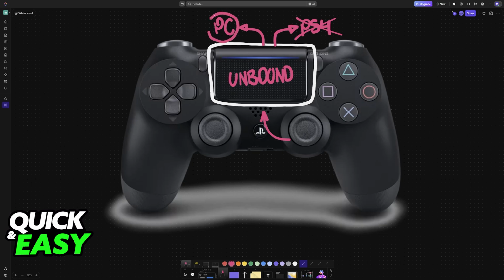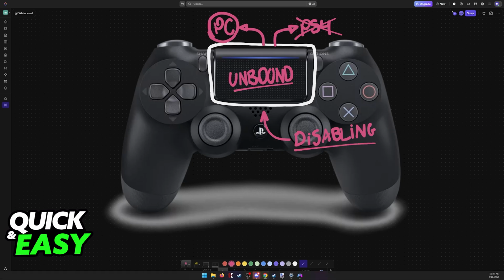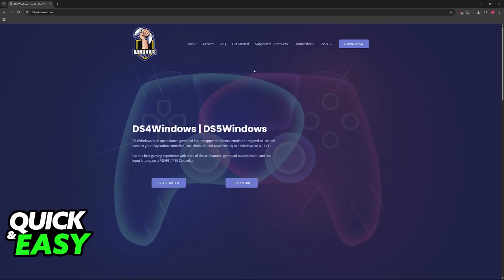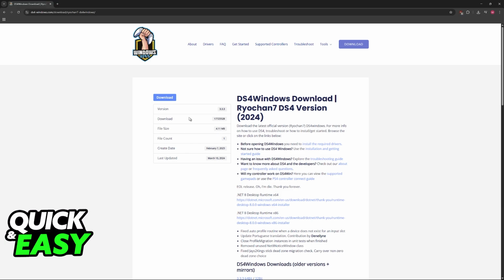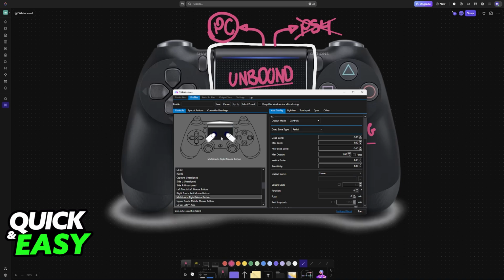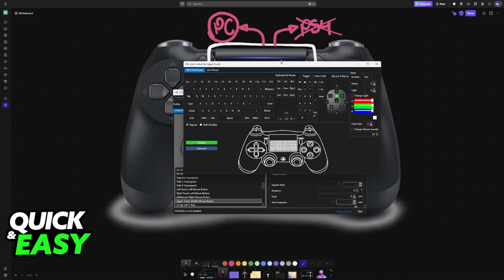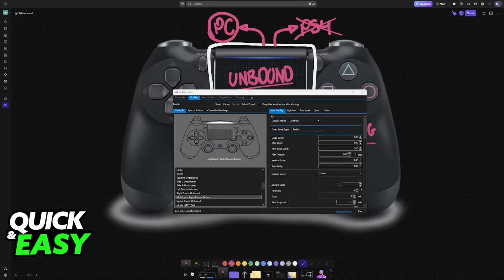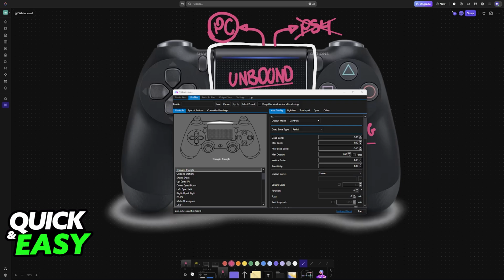How To Disable Touchpad on PS4 Controller (2025) - Step by Step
I will solve your doubts about how to disable touchpad on ps4 controller, and whether or not it is possible to do this.

I hope I have helped you with the video!